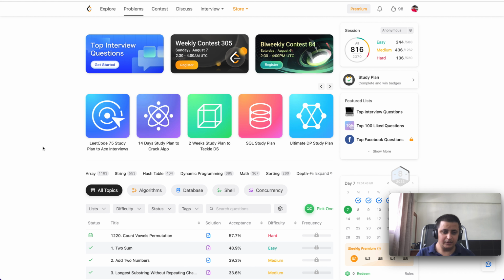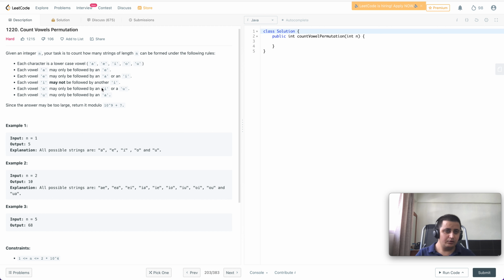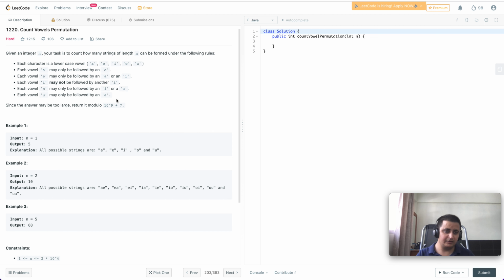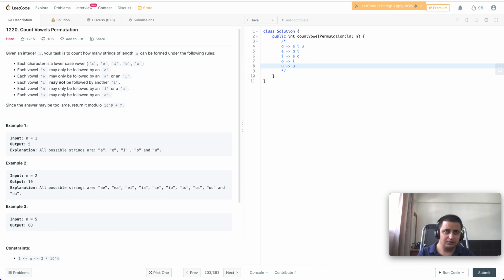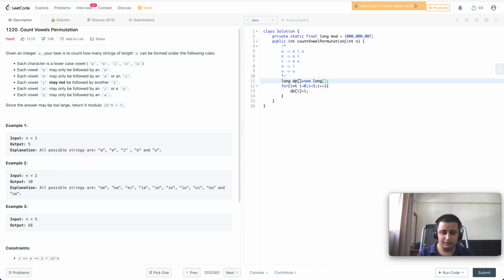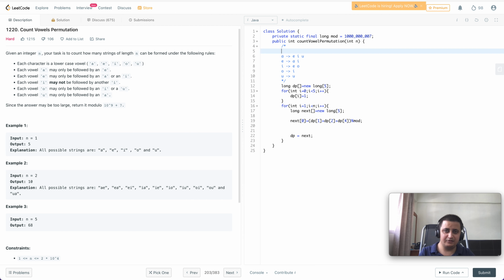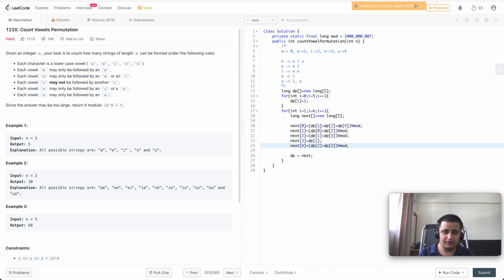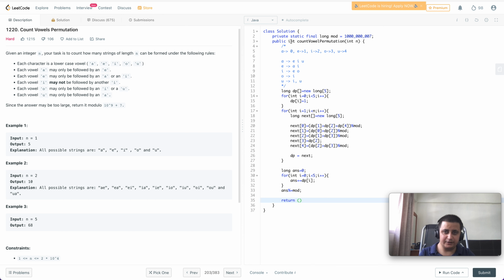1220. Count Vowels Permutation | Daily LeetCoding Challenge August 2022, Day 7 | DP | Java solution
Its my solution with explanation for the leetcode problem: 1220. Count Vowels Permutation which is Daily LeetCoding Challenge August 2022, Day 7. I have solved it using bottom up Dynamic programming in Java.

Sorry for bad sound quality in advance.